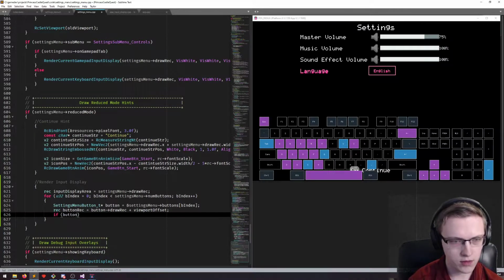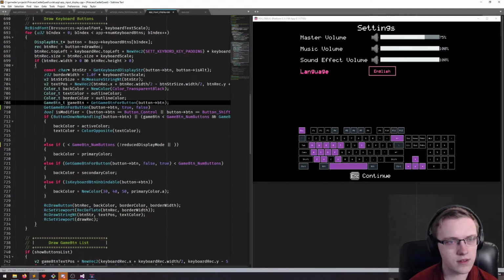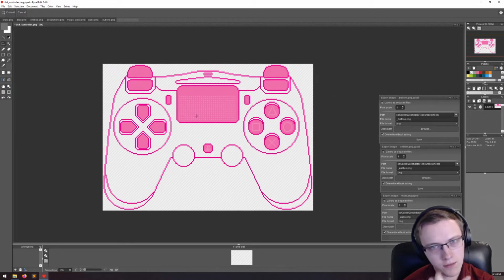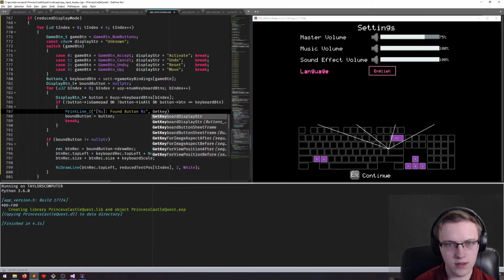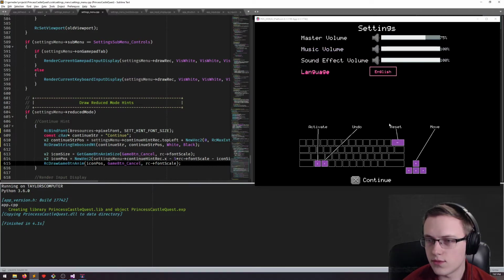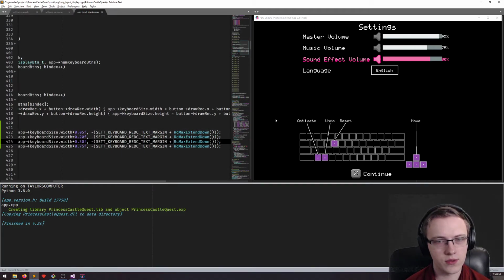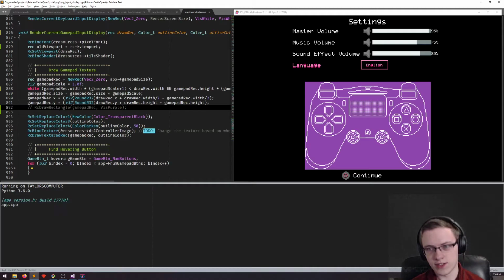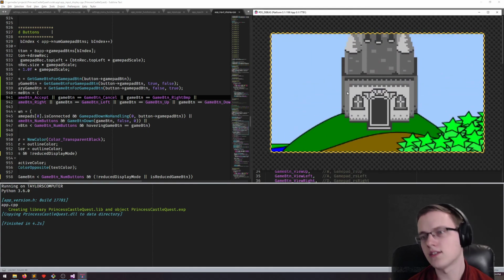PCQ Dev Stream 1 - Oct. 23rd 2019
This is my first time streaming development on the game. Worked on controls display in the simplified settings menu when you first start up the game.